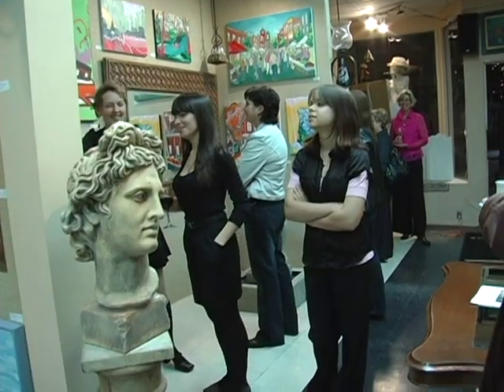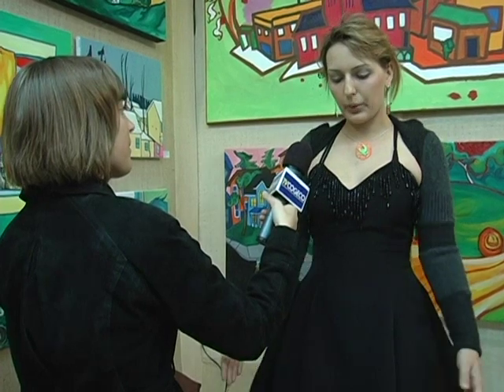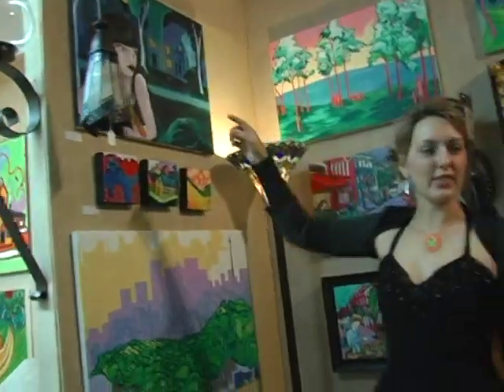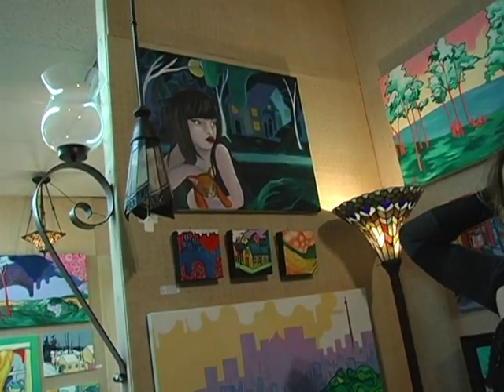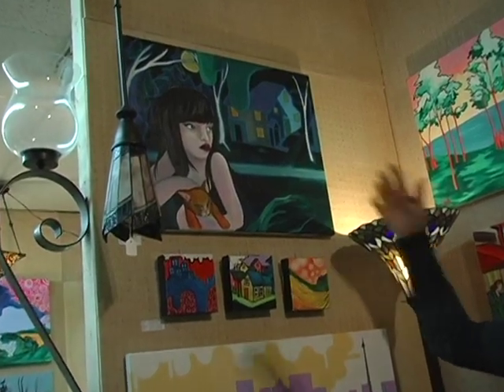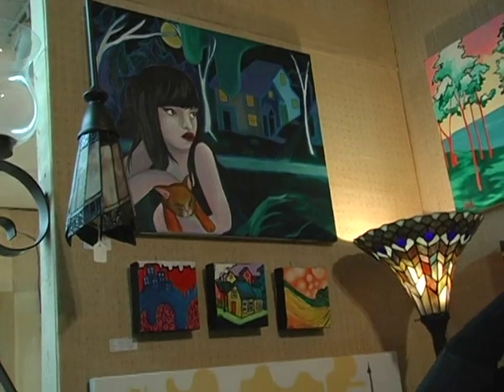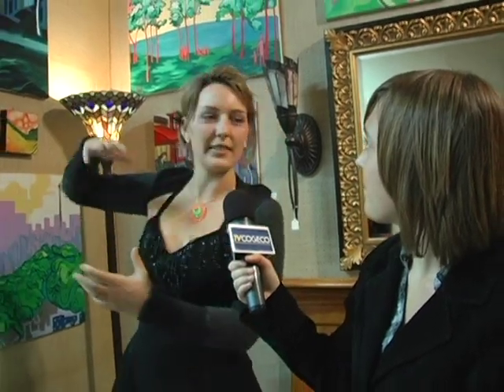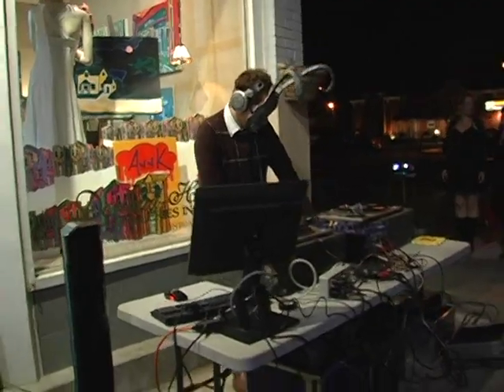AnnK - The 2008 Collection Art Show Nov 6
Ann Kornuta's first solo show in Milton was a huge success! Filmed at The Dorland-Haight Gallery in Milton, TV Cogeco News was on hand to document the event. Music and video "projections" provided by RC420, aka DEADRAB8. Footage courtesy of TV Cogeco News.